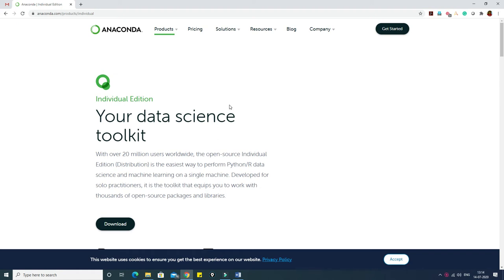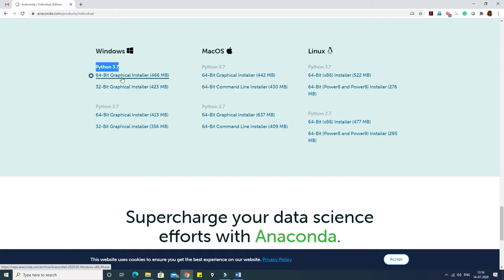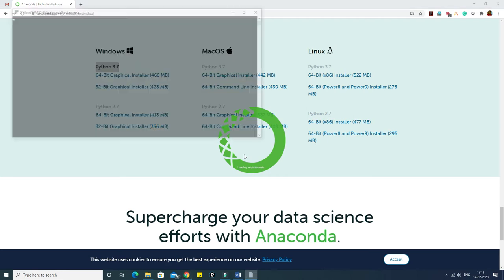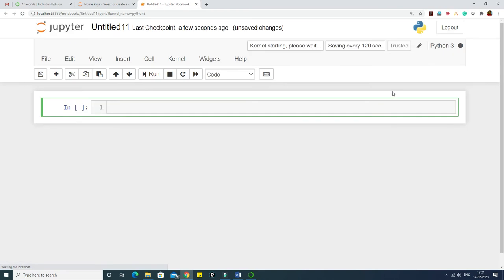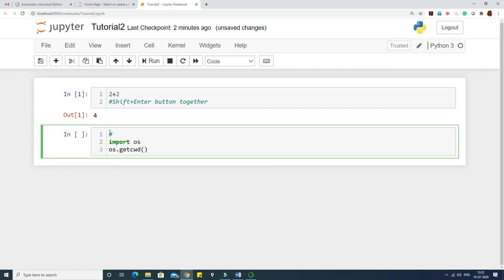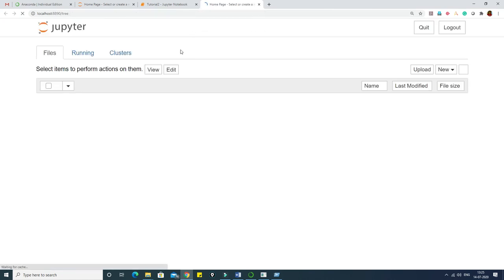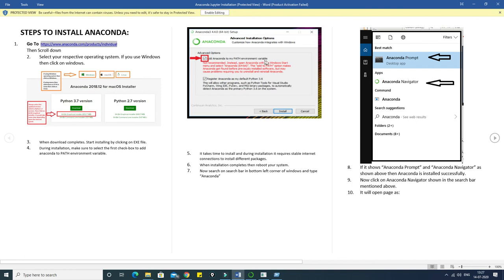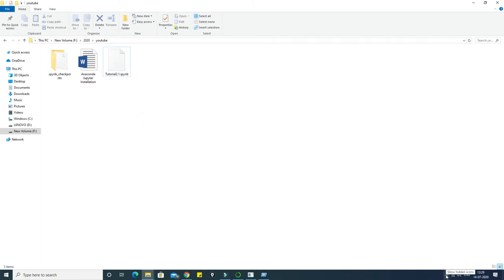2.Tutorial: Launch the Jupyter Notebook | DSWPF02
How to launch the Jupyter notebook.
There are multiple ways to launch the Jupyter Notebook in Windows 10 but this video explains two methods.